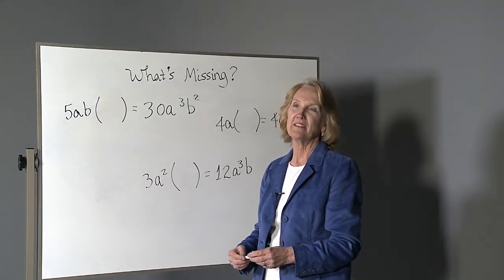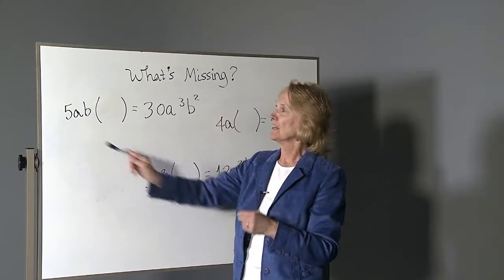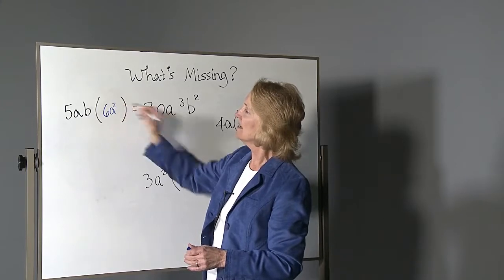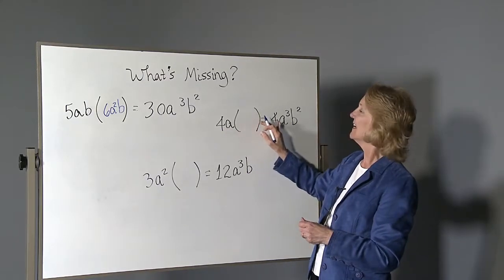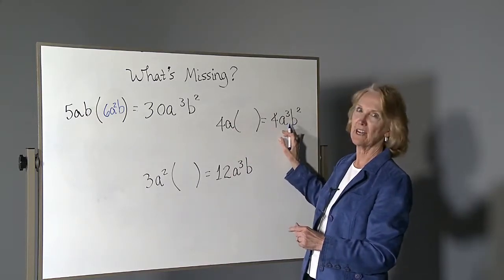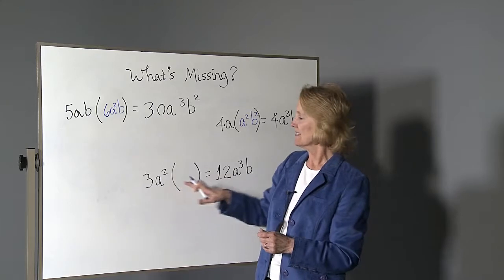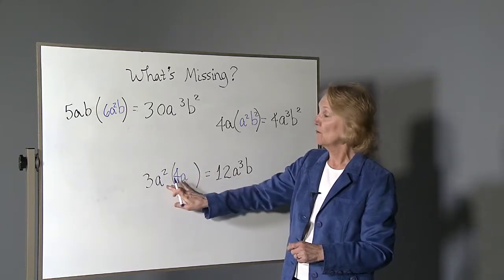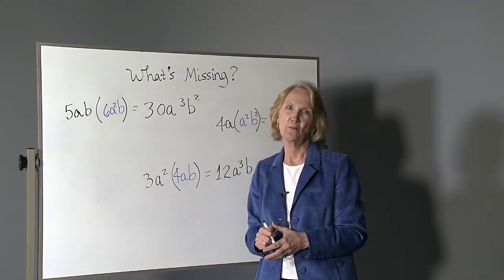What's Missing? Set 2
Algebraic Expresssions